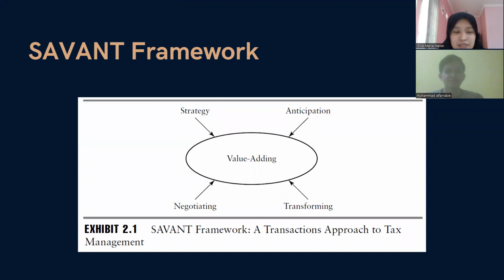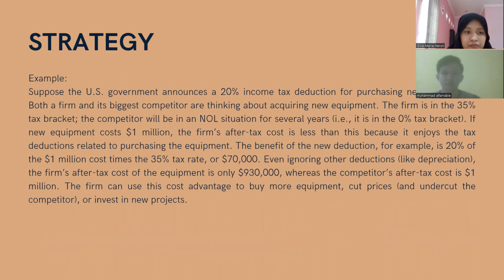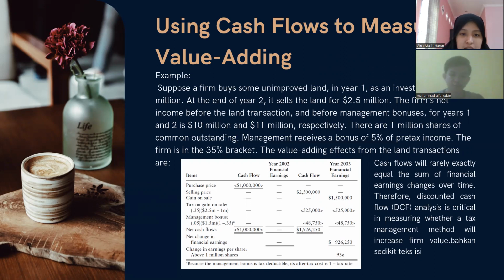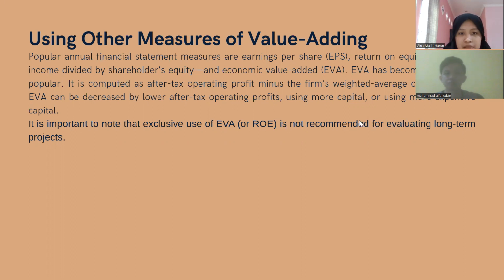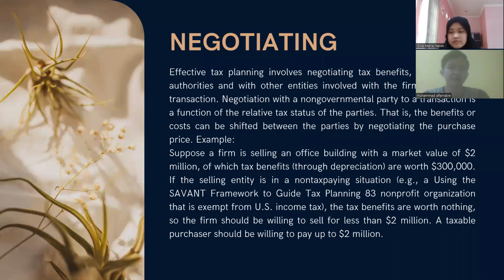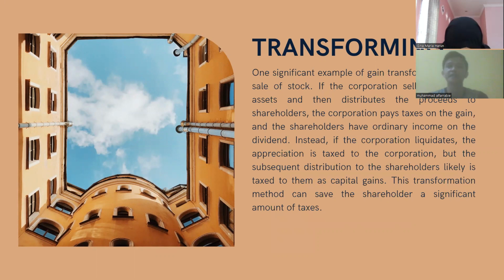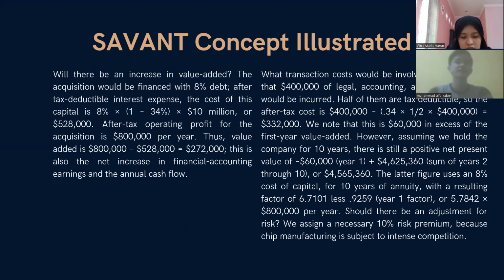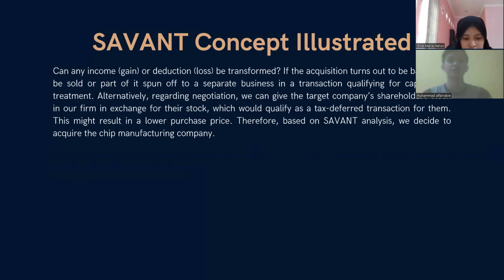Group 11 Seminar on Tax Management - Using the SAVANT Framework to Guide Tax Planning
Group Members:
 Muhammad Alfarrabie
Gina Maria Harun